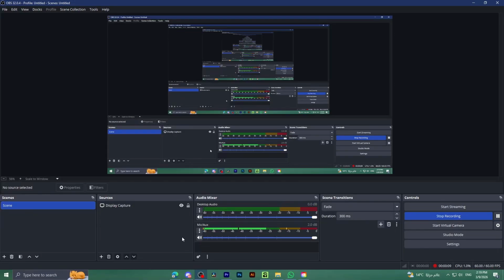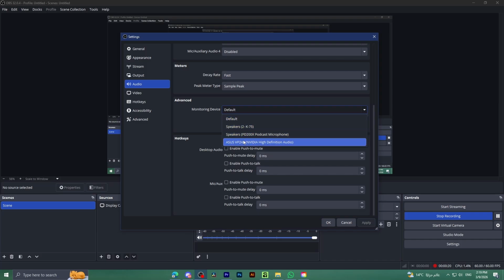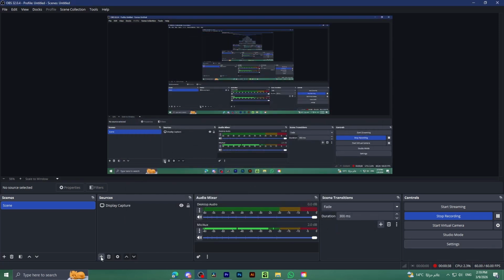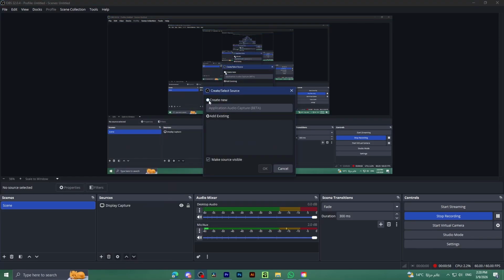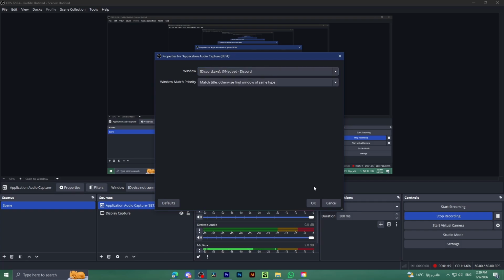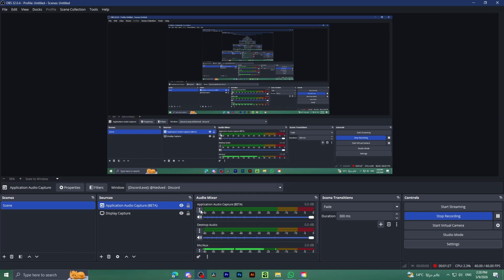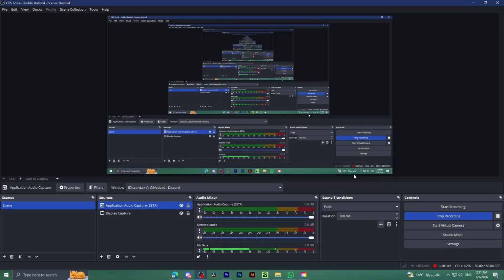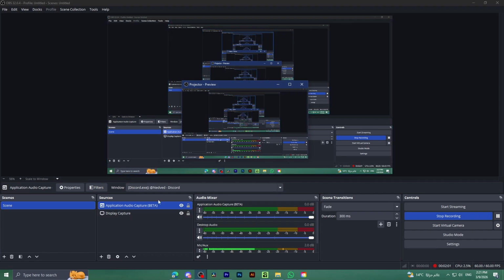How To Stream OBS To Discord With Sounds (Step By Step)